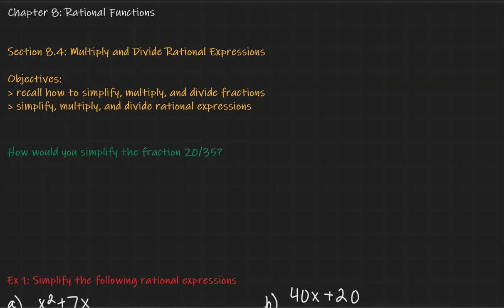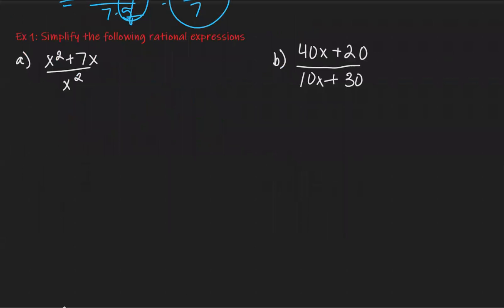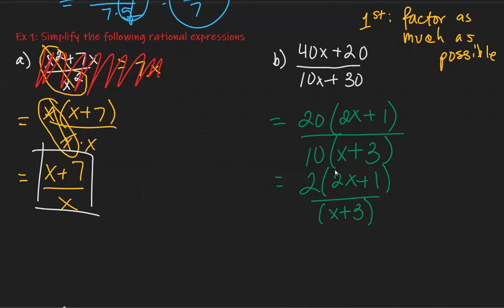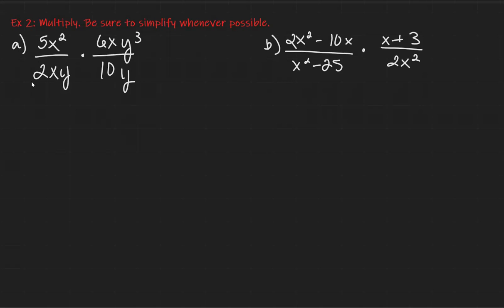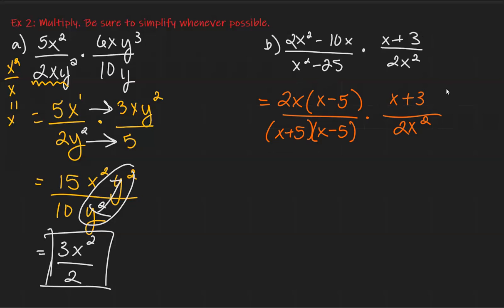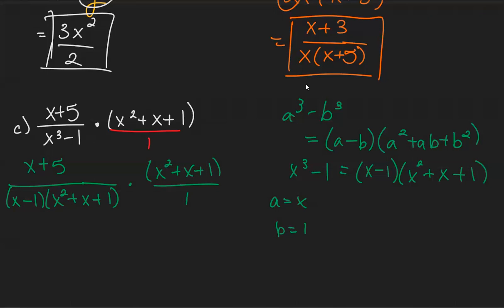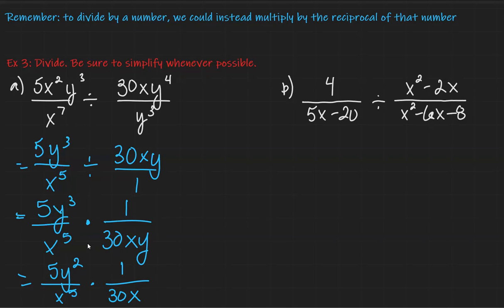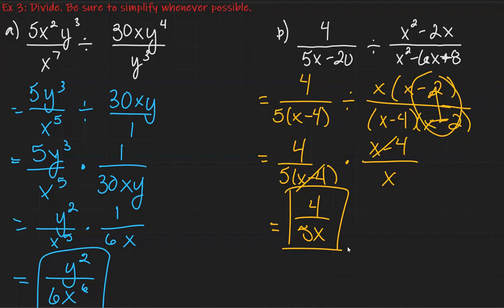Section 8.4: Multiply and Divide Rational Expressions